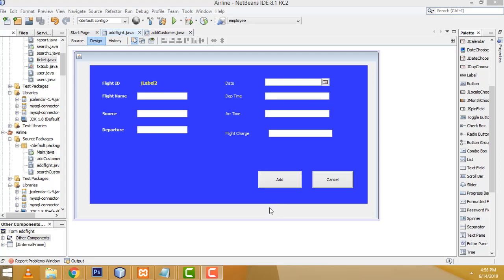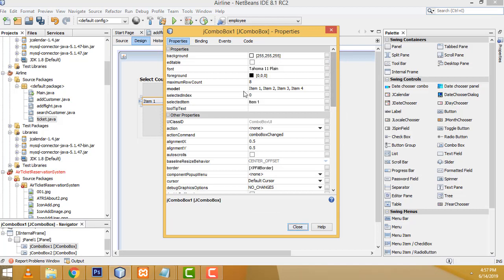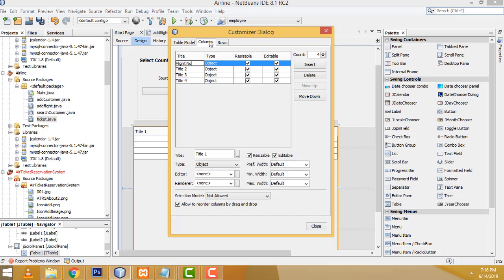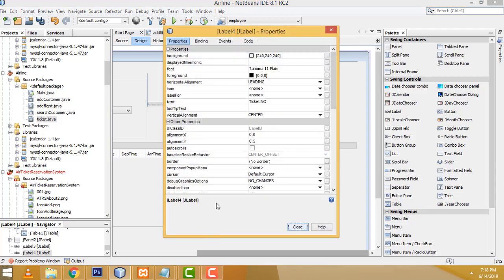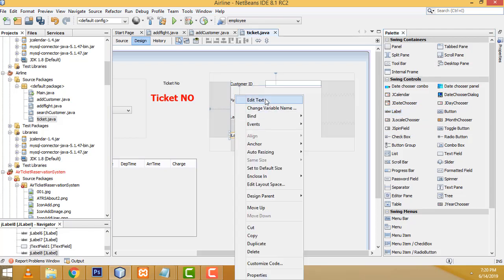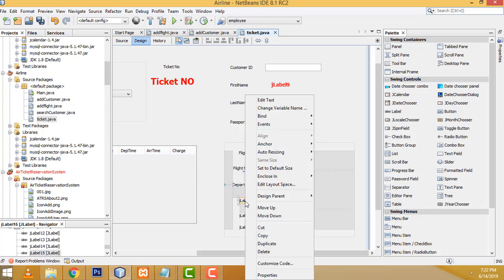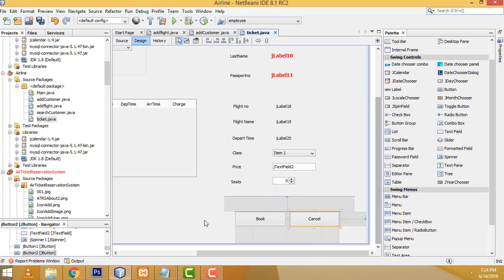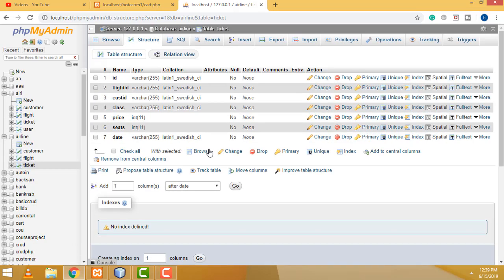Airline Ticket Reservation System in Java Part 7